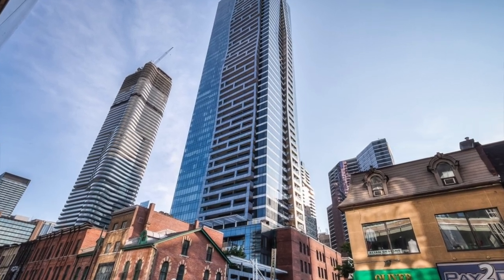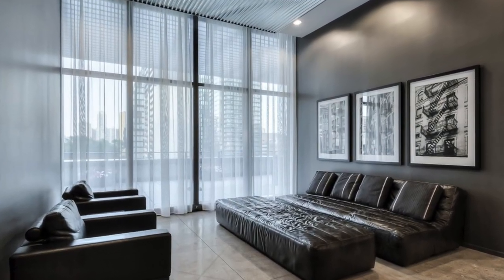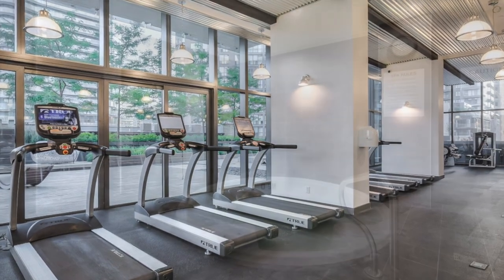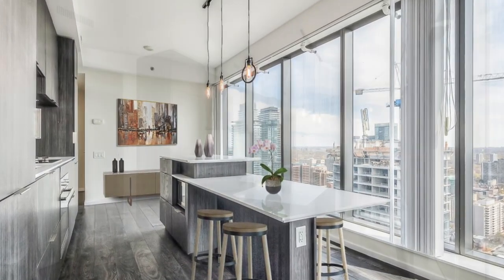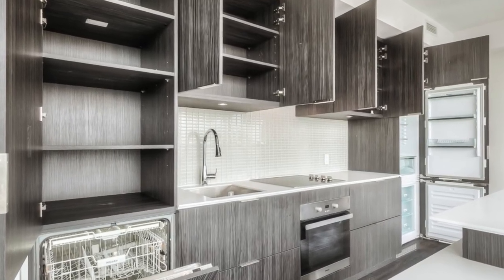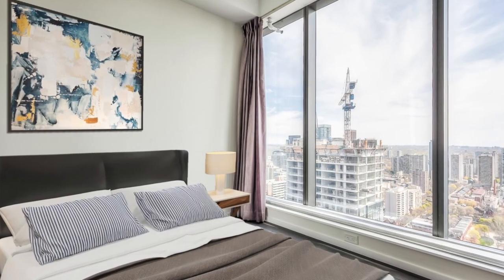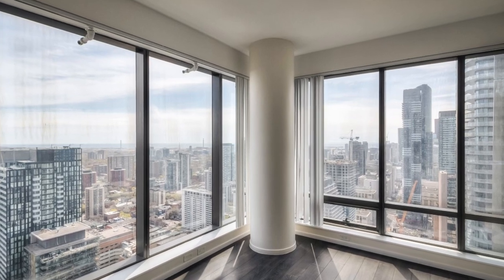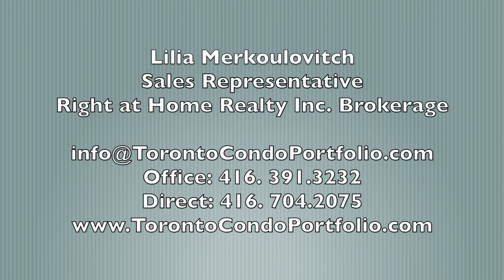38th Floor Yonge/Bloor Condo For Sale at 5 St Joseph Street in Toronto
Welcome to FIVE CONDOS located at 5 St. Joseph street in Toronto.

This iconic building is conveniently located in the Bay Corridor, at Yonge and Bloor, steps to Wellesley Subway, U Of T, Ryerson, Eaton Centre, shopping, museums & restaurants.  It scored 99 as a Walk Score and 98 Transit Score.

Five St. Joseph is a dramatic 48-story modern point-tower, integrating the historically-designated façade of 5 St. Joseph, designed by the award-winning architectural firm Hariri Pontarini Architects, at the south-east corner of St. Joseph St and St. Nicholas St, just west of Yonge St.
The edgy, sophisticated interiors by Cecconi Simone Inc. include a spectacular 6,000 sq. ft. outdoor roof garden and 10,000 square-foot State-of-the-Art building amenities with many sitting areas, billiards, games and party room, weight and cardio training studio,  hot tub, sauna, the piano bar, dining room, cocktail lounge with bar and kitchen, TV lounge and a 24 Hr concierge.

This stylish, large corner suite offers breathtaking unobstructed views of the City from the 38th Floor, South East exposure, floor to ceiling panoramic windows in all rooms.

Interiors designed by Cecconi Simone, offering the best in stylish, modern features and finishes. High 9f ceiling, wide plank, engineered wood floors, and designer lighting.

This luxurious suite features a kitchen with custom-designed cabinetry and a multi-level island with stone countertops, glass tile kitchen backsplash, and a Miele appliance package including a built-in fridge, cooktop, oven, dishwasher, and microwave.

Open concept layout and floor to ceiling windows allow you to enjoy the spectacular views of the City from every part of the suite, from your kitchen, from your living room, master bedroom, and a den.

This unit is better than some 2 bedroom units, as it features a split room layout.

Spacious master bedroom with floor to ceiling window, closet, and 4-piece ensuite.

The den is a completely separate room with floor to ceiling windows and a closet.

There are 2 Full Bathrooms in the unit: 4 piece ensuite, and a 3 piece bathroom.
Master ensuite features custom-designed bathroom cabinetry, porcelain tile bathroom flooring; soaker tub, and a custom-designed Corian sink with a wall-mounted faucet. The second bathroom features a separate glass shower.

Stacked washer and dryer come with the unit.

The modern and sleek glass tower features undulating balconies offering panoramic views of the City, while the brick podium offers ‘Historic Loft’ suites with original design details.

Enjoy incredible views from the private large balcony.

The unit comes with 1 underground parking spot.

The building also offers a free underground visitor’s parking for the convenience of your guests.